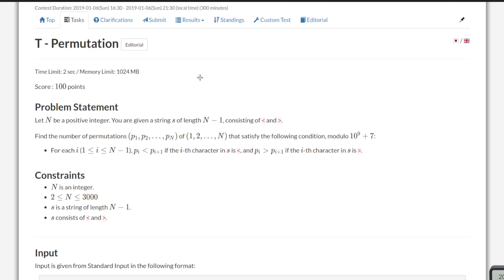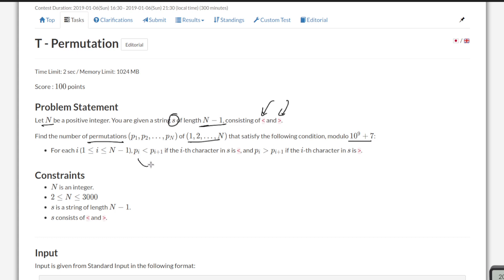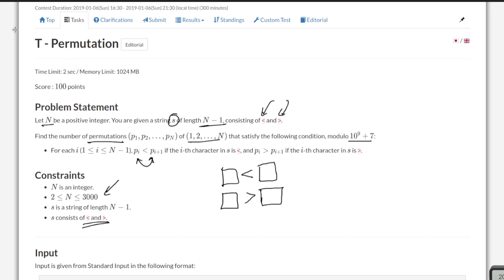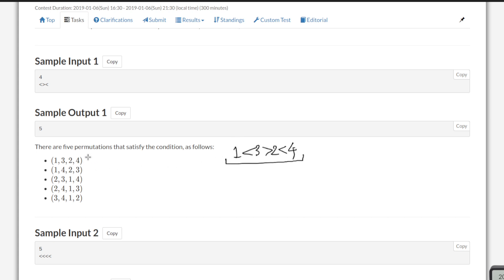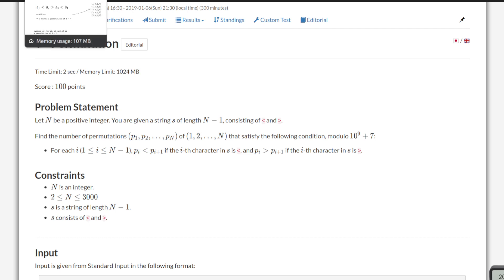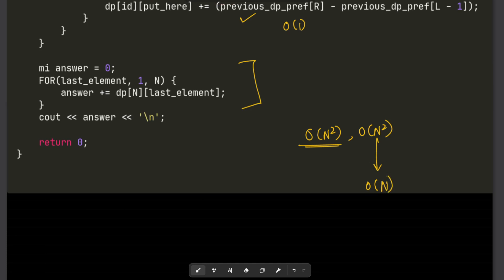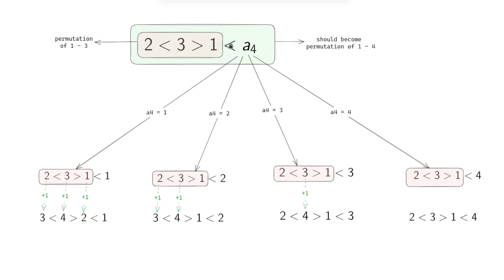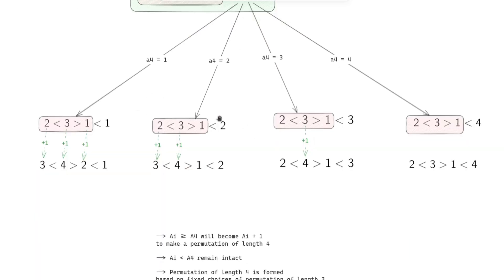T - Permutation | Atcoder Educational DP Contest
Timestamps:
00:00 Problem Introduction
04:20 Insights
11:00 Observations and Conclusions
14:35 Recurrence Relation
18:30 Implementation Details
19:10 Time Complexity
21:30 Recursive O(N^3)
28:00 Iterative O(N^3)
31:15 Optimization O(N^2)
36:15 Final Walkthrough